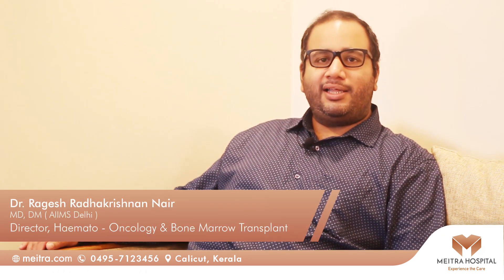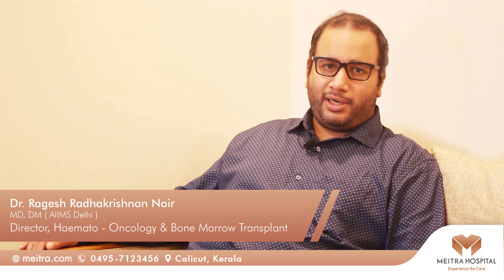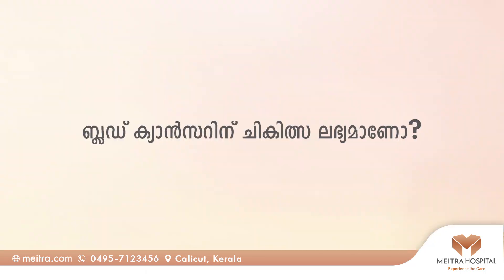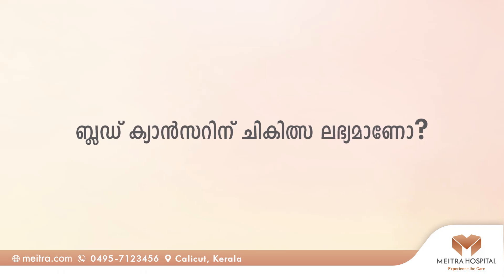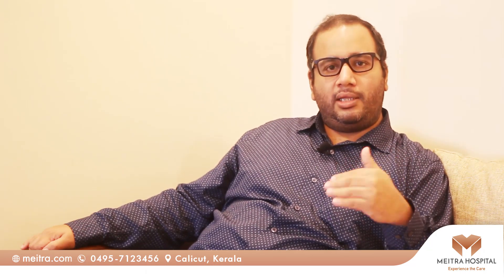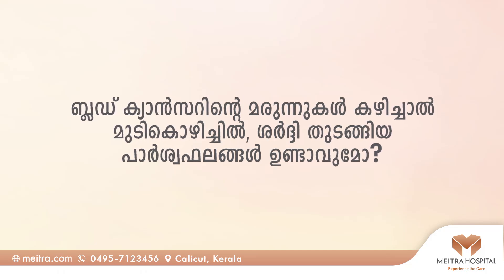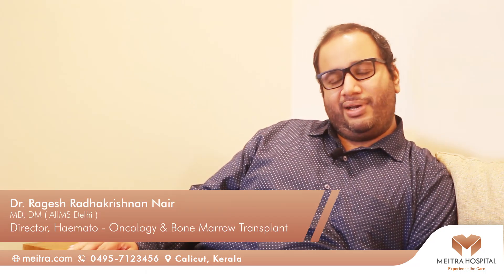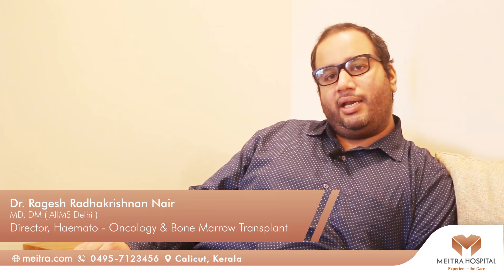Answering 7 questions about blood cancer | Dr.Ragesh | Meitra Hospital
Dr.Ragesh, Director, Hemato-Oncology and BMT, is answering 7 questions about blood cancer.
Department of Haemato-Oncology and Bone Marrow Transplant at Meitra Hospital provides state-of-the-art treatment for blood cancers like Myeloma, Lymphoma, Leukemia and other blood disorders (cancerous and non- cancerous) using evidence-based medical protocols, chemo-immunotherapy and Allogenic/Autologous bone marrow transplant.